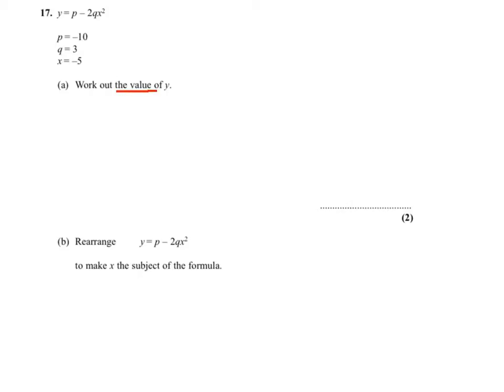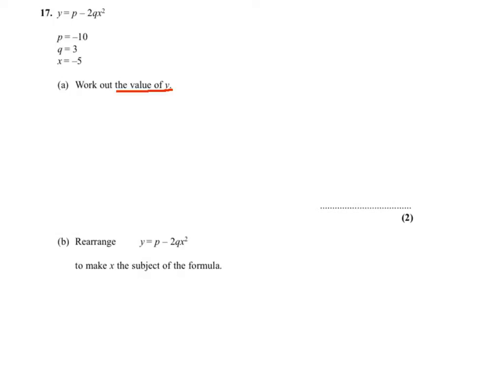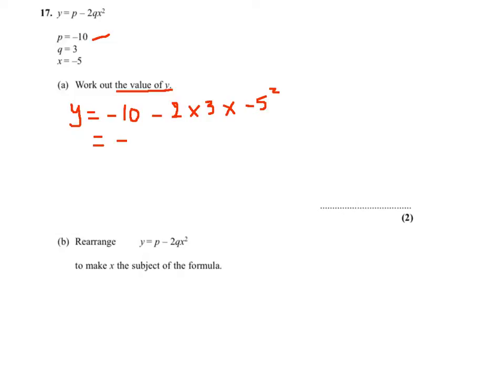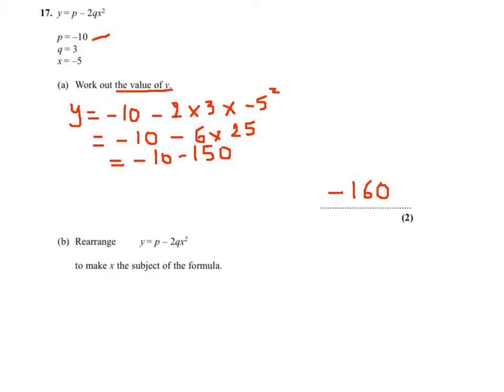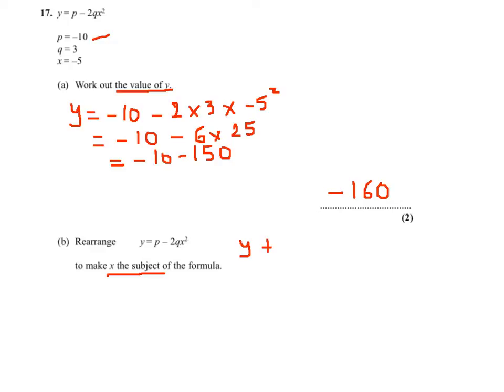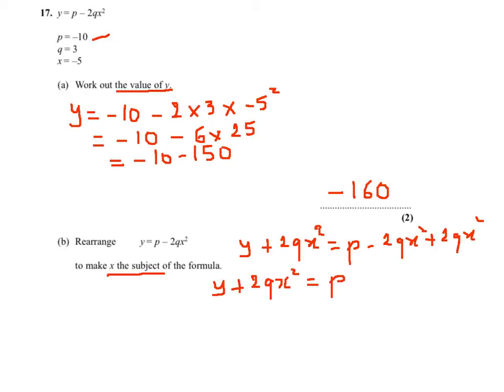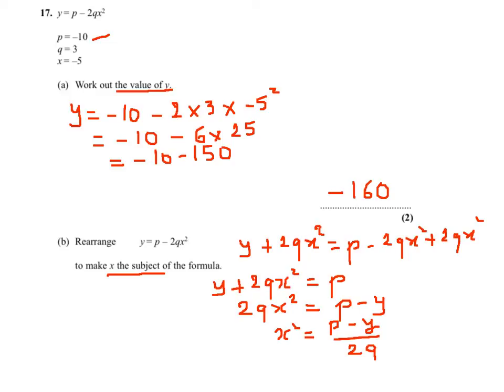Question 17November 2011 Paper 3 Substitution Changing the subject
Question 17  November 2011 Paper 3  SUbstitution Changing the subject